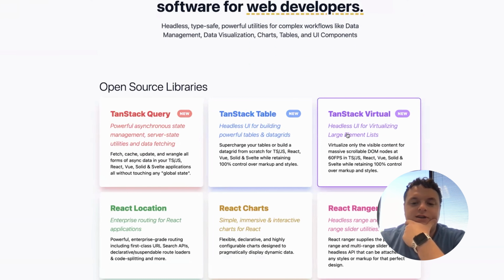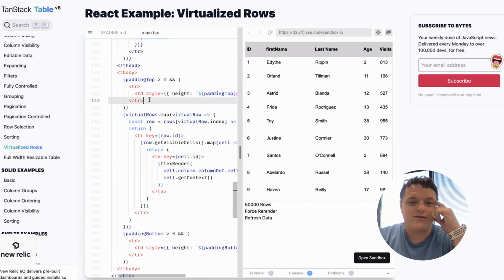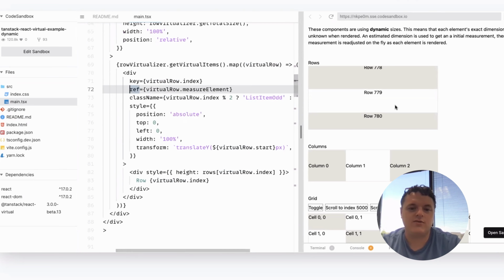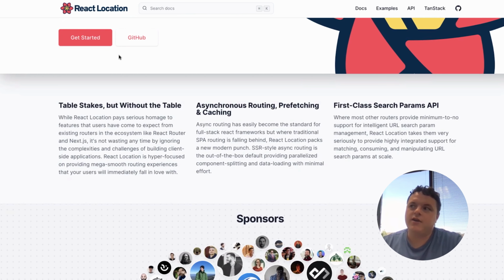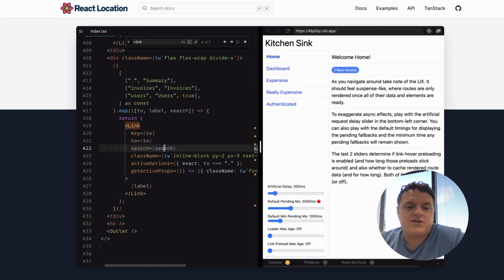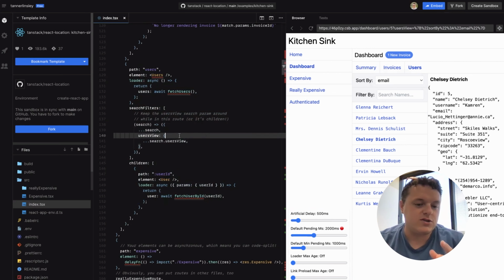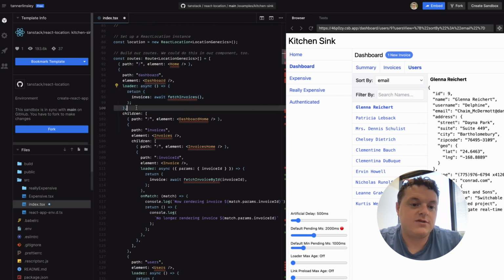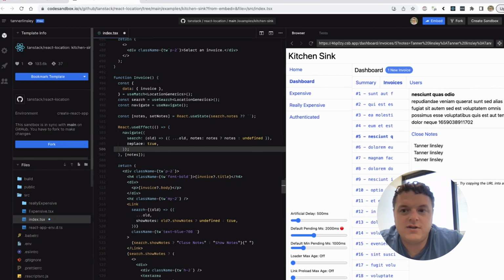TanStack Table and Router (react-table), why headless? feat. Tanner Linsley, the creator!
Best way to be a better developer is to learn what the pros do. Tanner Linsley and Kevin Ghadyani look at the source code of tanstack-table (react-table), tanstack-router (formerly react-location), and tanstack-virtualized!

A lot of it boils down to your needs, but even react-router doesn't have the ability to handle query strings like regular routes.

We also go into the source code for TanStack-Virtualized (react-virtualized) and TanStack-Table and explain why react-table is now headless as well as the decisions that went into it such as the move to TypeScript and the increasing desires of react-table's users.

Thanks to @Tanner Linsley for meeting with me about TanStack!